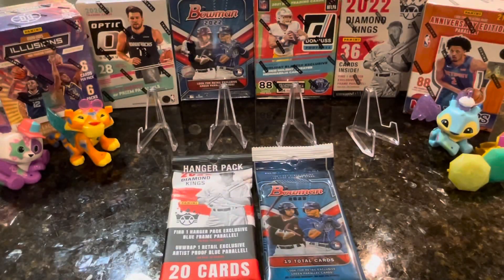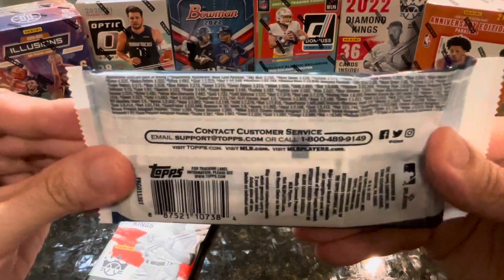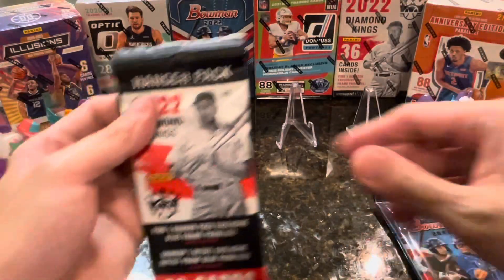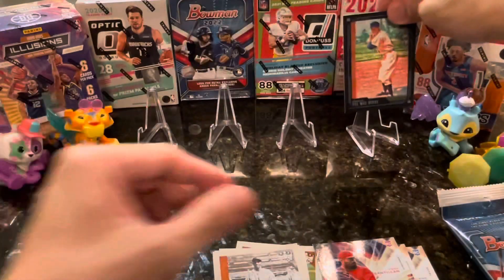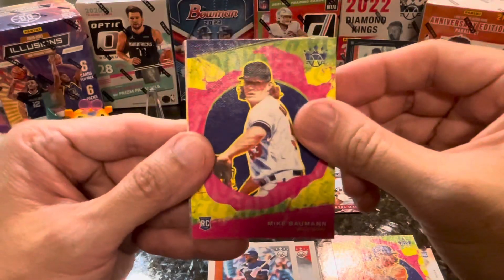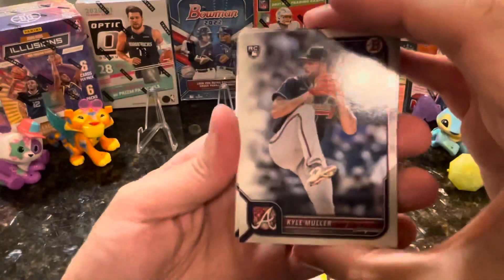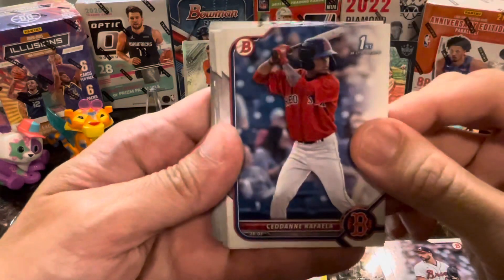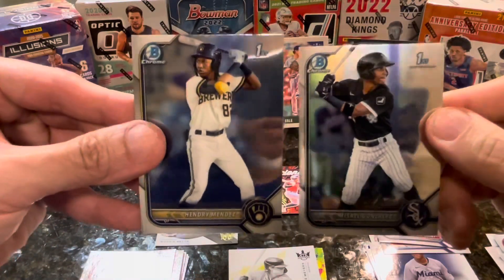Diamond Kings vs Bowman fat pack battle: Wander Franco where are you?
I usually post collectibles on Monday, shorts on Wednesday and rip sports cards on Friday.